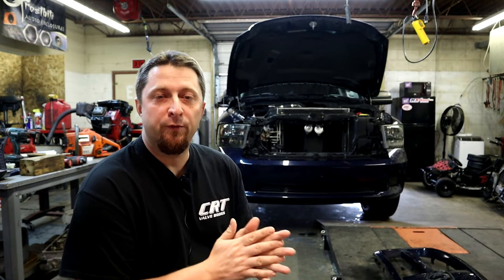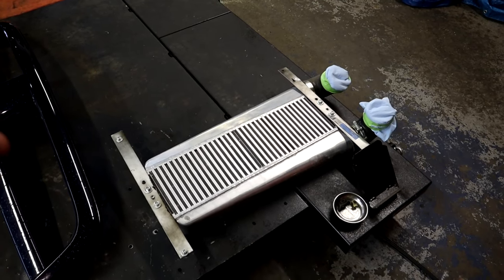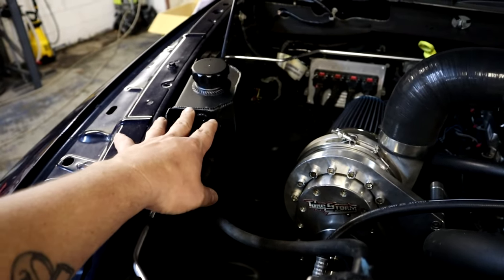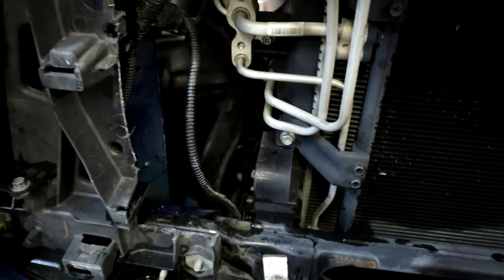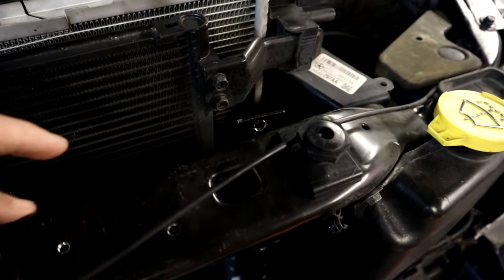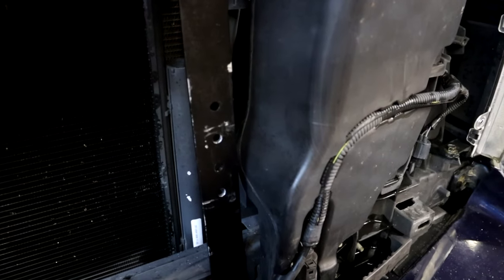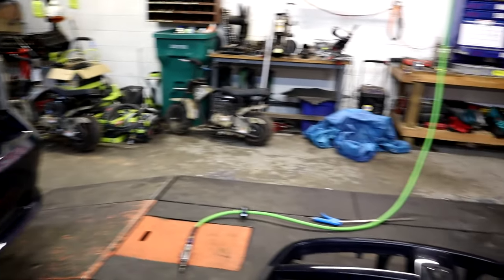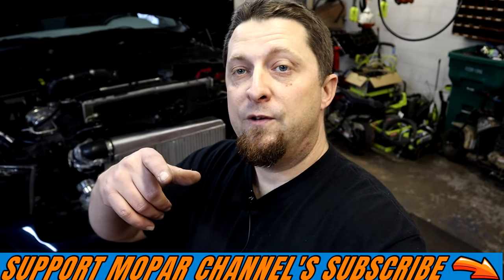Project STORM Gets Intercooler Installed Boosted Ram 1500 4X4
In this video we install the old air to air intercooler from frostbite on to project storm.

runcam 2